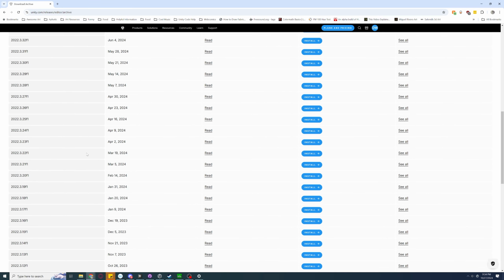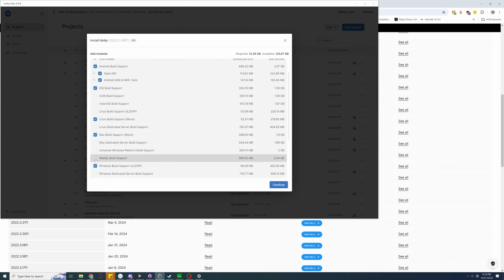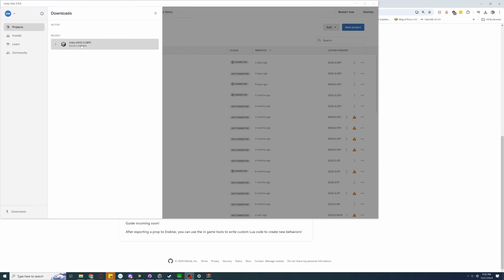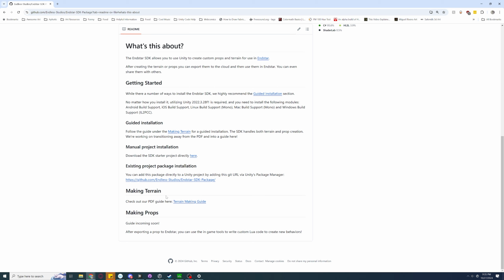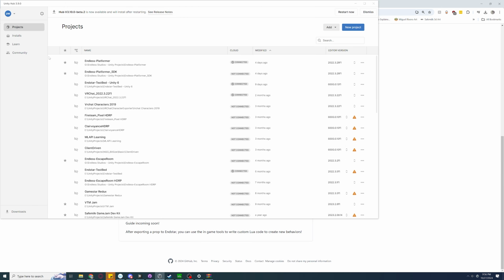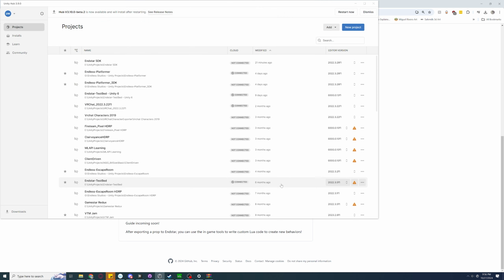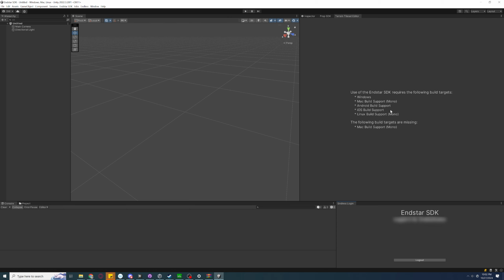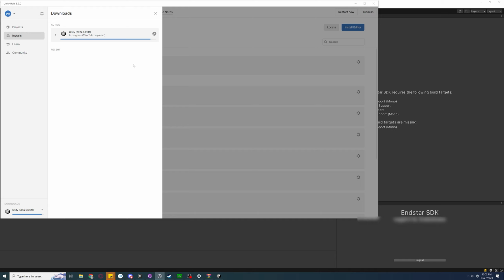Endstar Install SDK and Unity